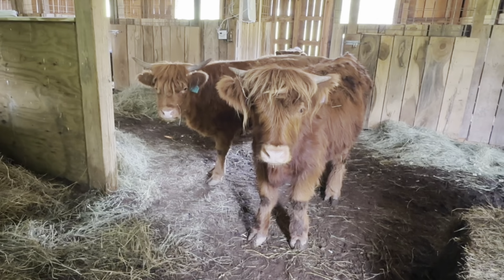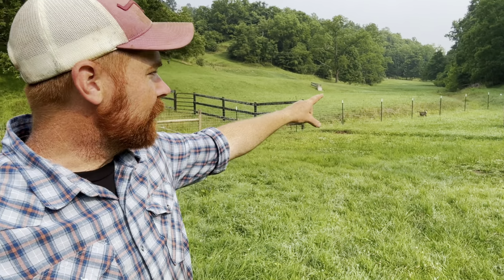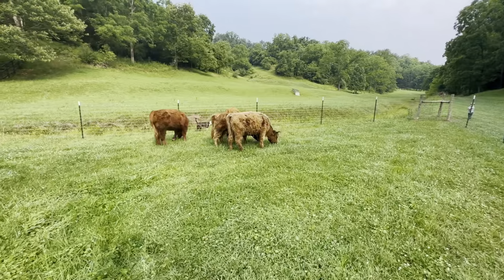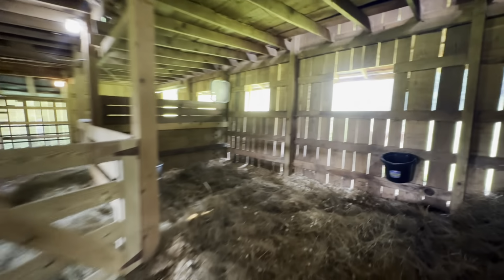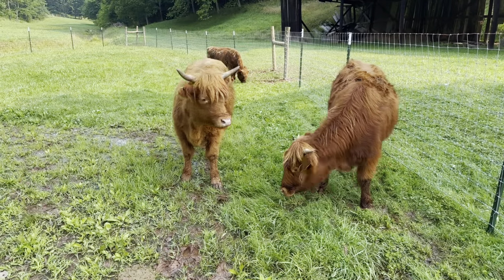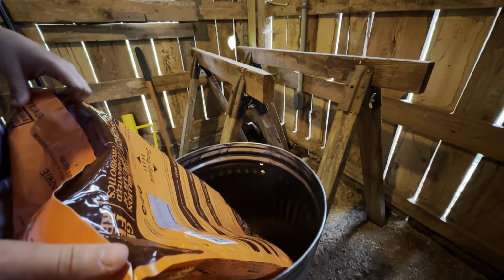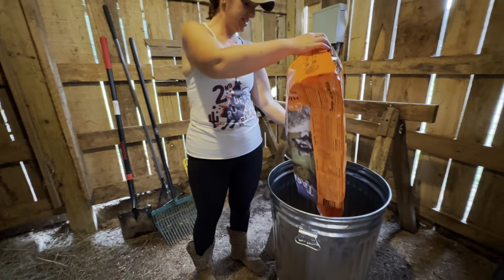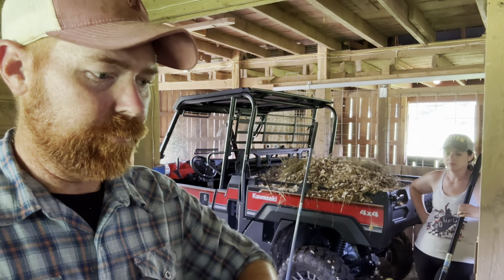The Cows Have Arrived On Our 20 Acre Homestead! | Ep. 2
Hi there! So we received 4 lovely highland heifers into the Mountain Charm Cattle Farm family the other day. While we are still waiting to pick up a cow/calf pair and a little bull calf, Jenn and I decided to go big or go home and start building our "fold" of Highland Cattle. We found these 4 out of MO and 2 days later they were on the farm! Yay!